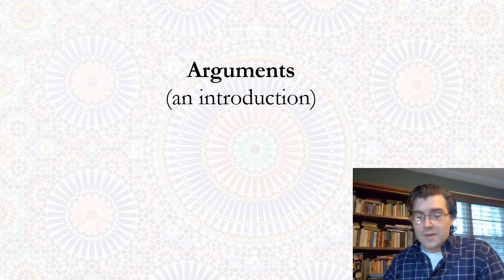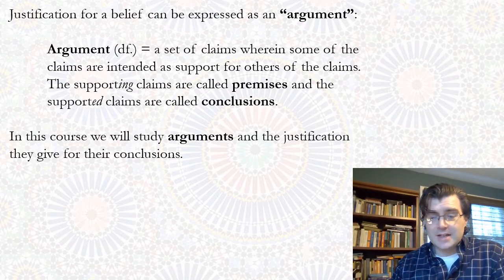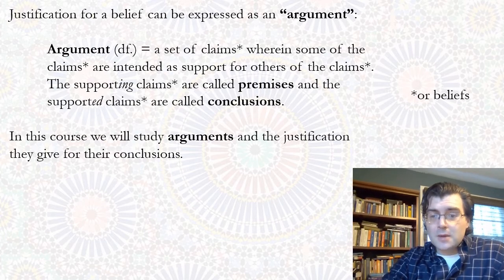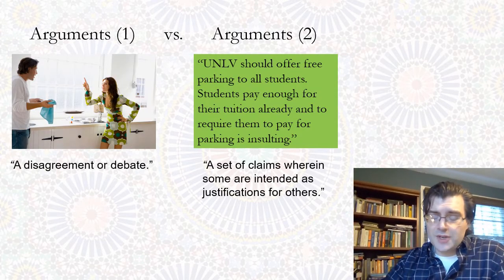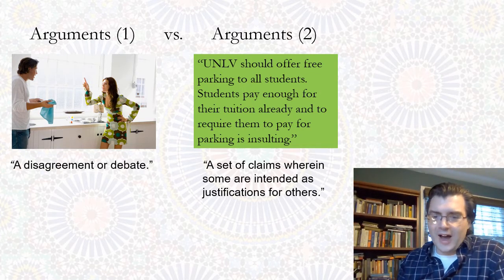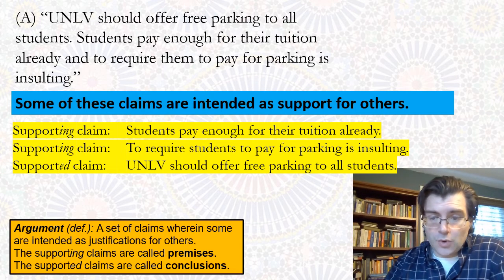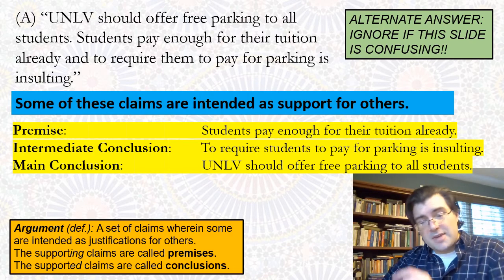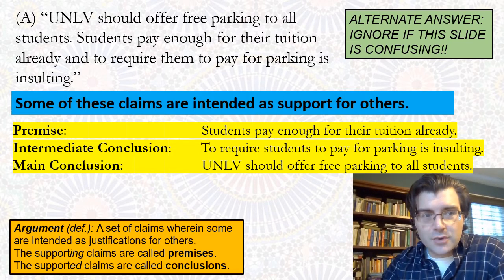What is an Argument? - Part 1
Video Lecture for Philosophy 102: Critical Thinking and Reasoning, University of Nevada - Las Vegas, Spring 2021.